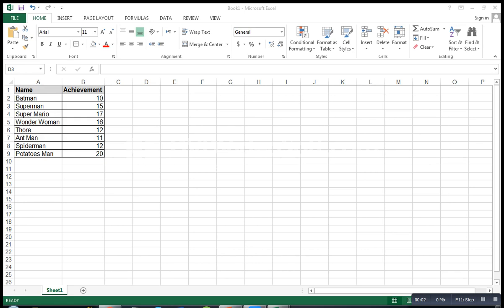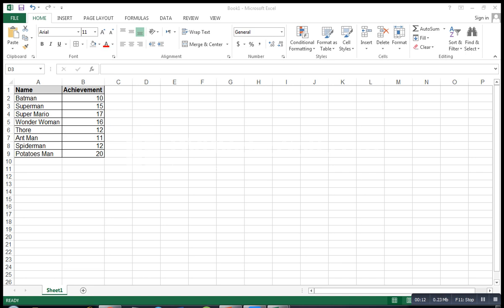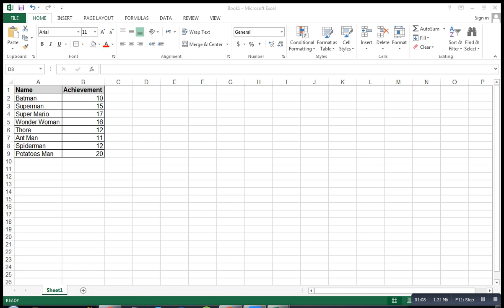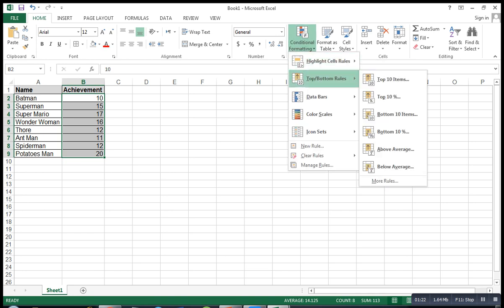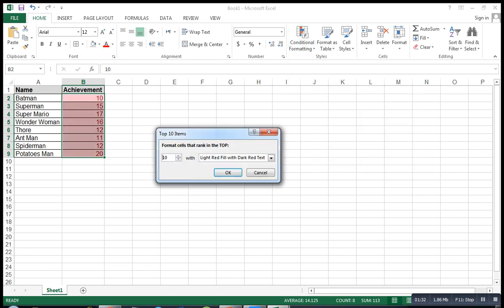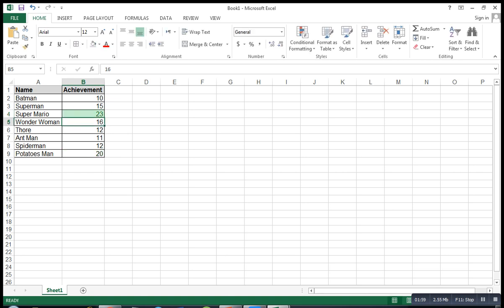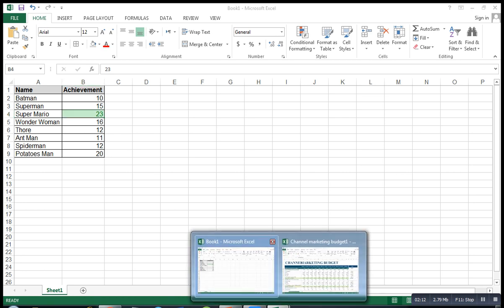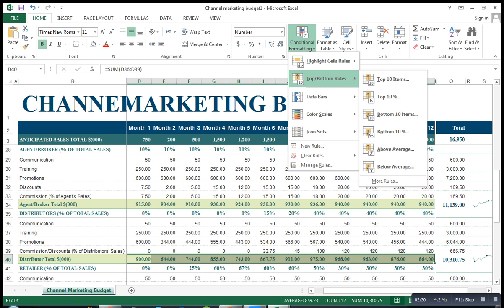Do U think U know Excel? Auto highlight the top or bottom values